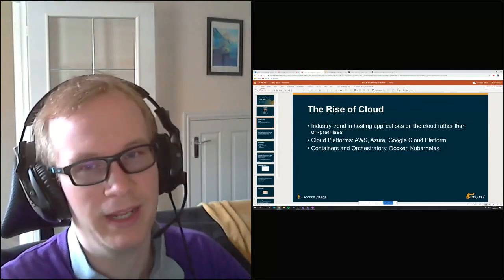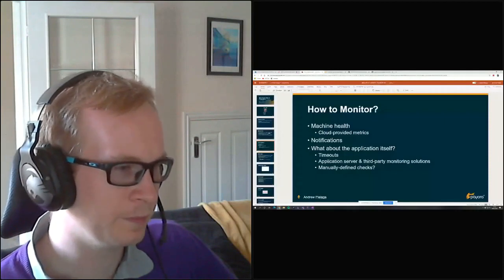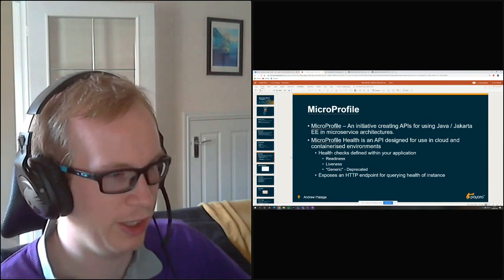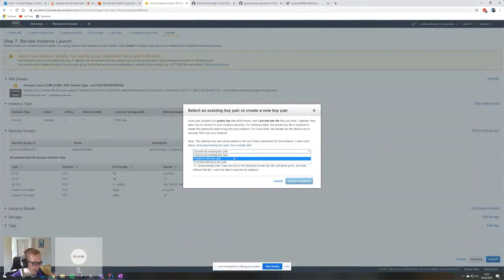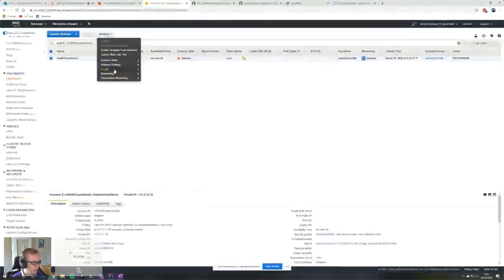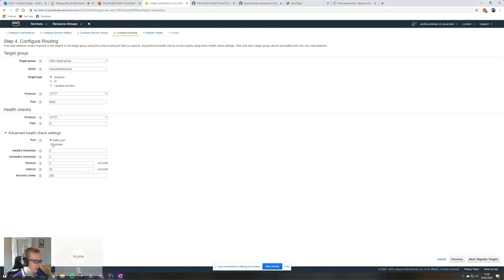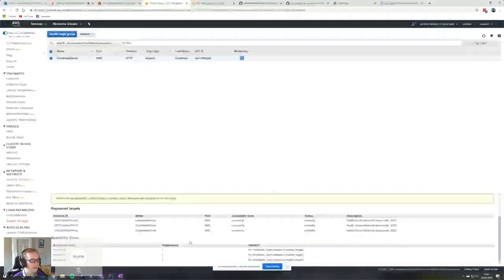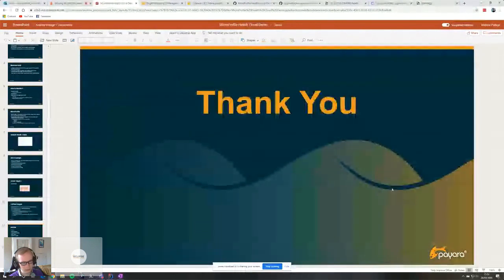Utilising MicroProfile Healthchecks in a cloud environment | Jakarta Tech Talks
MicroProfile Health is an API designed specifically for use in cloud and containerized environments, where you want to quickly determine if an instance of an application is unhealthy and restart it. How exactly do you use it though? In this session, I’ll run through how to add some health checks to your application, and how to configure a number of cloud providers and containers to effectively use them to restart your application instances.